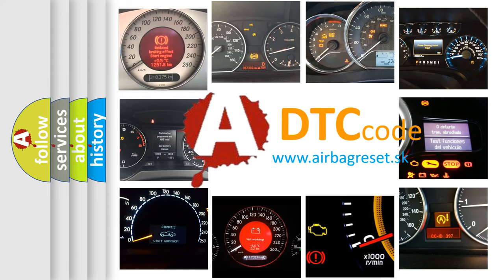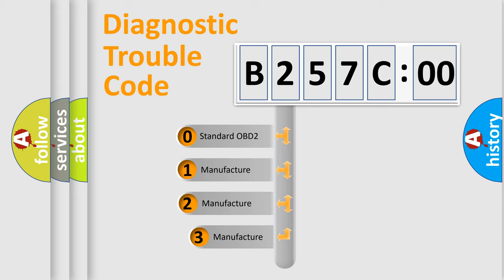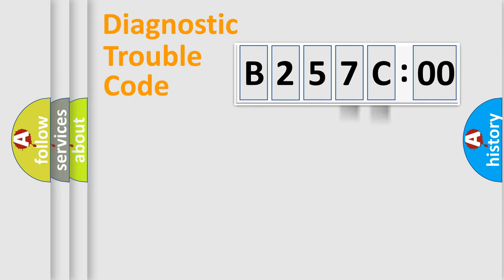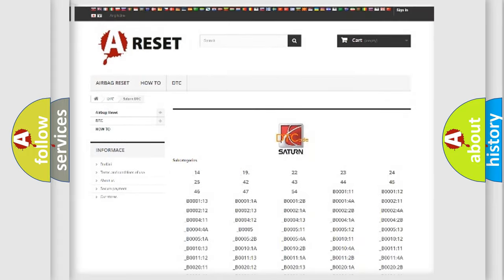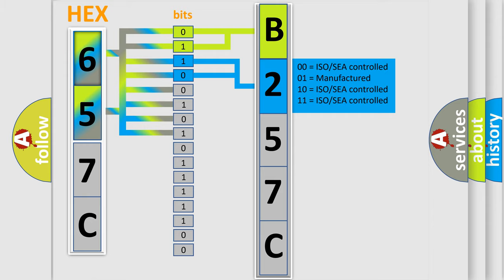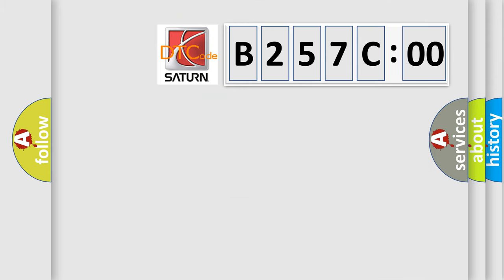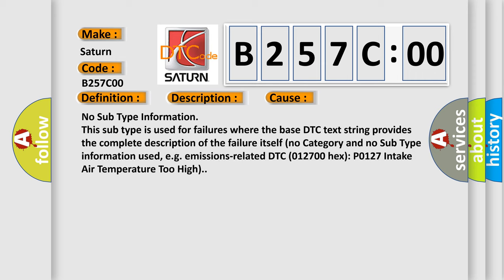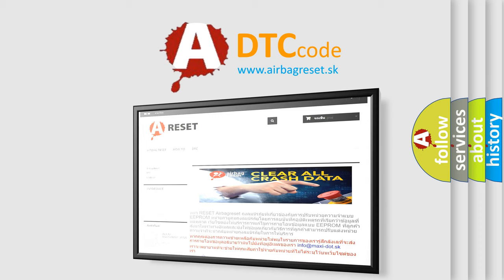DTC Saturn B257C-00 Short Explanation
Contents:
0:21 Basic DTC analysis according to OBD2 protocol standard.
1:48 Insight into programming
2:58 A diagnostically understandable description of the Diagnostic Trouble Code
3:05 Basic error definition

Make:
Saturn
Code:
B257C 00
Definition:
Description:
Rear sensor RH bank open circuit (NAS only)
Failure Type: